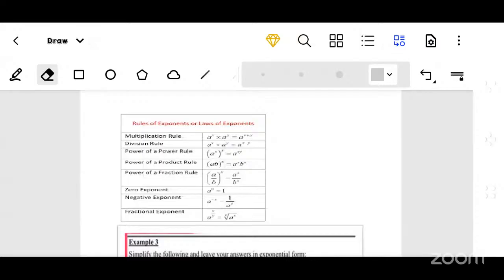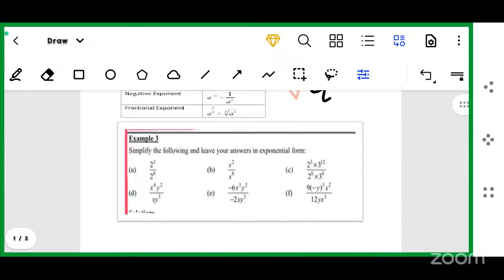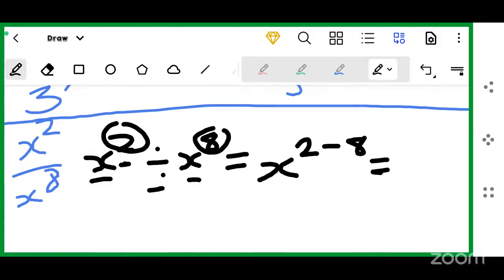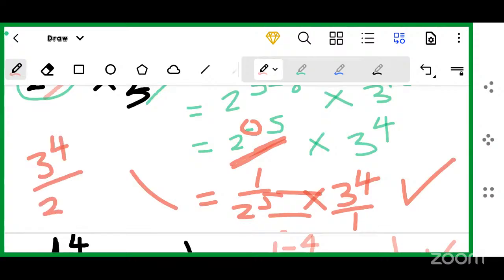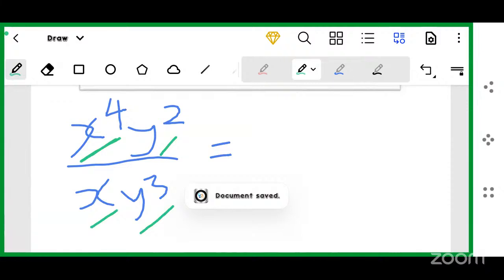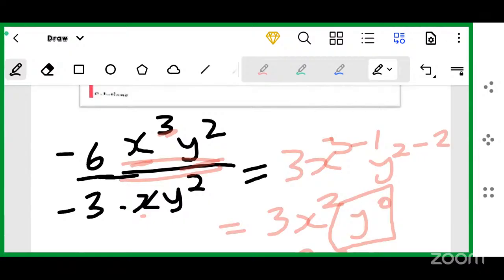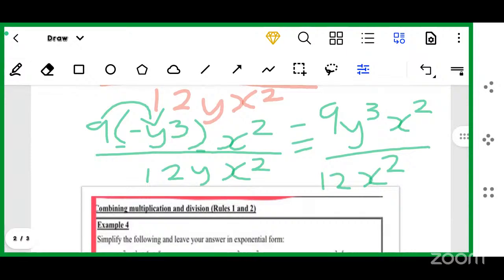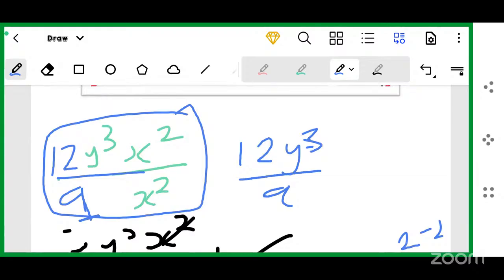Private 1-1 Manahil Grade 8 Mathematics